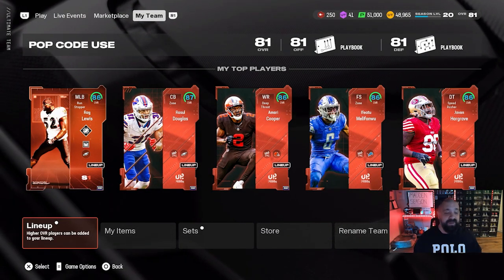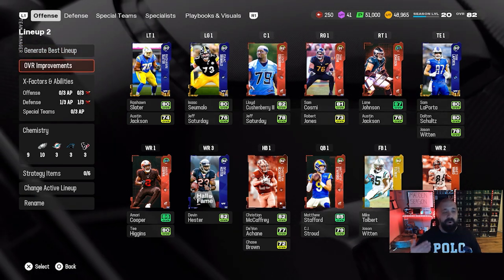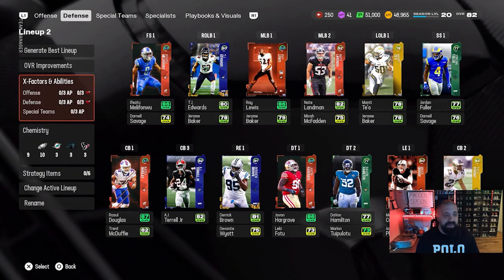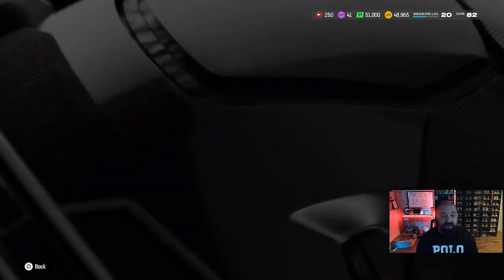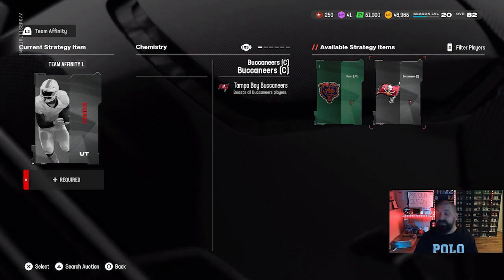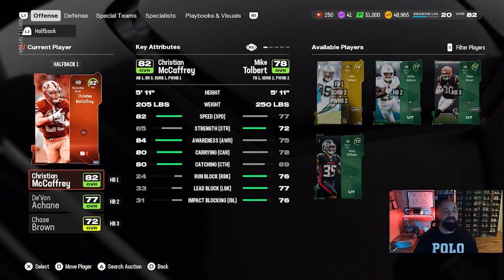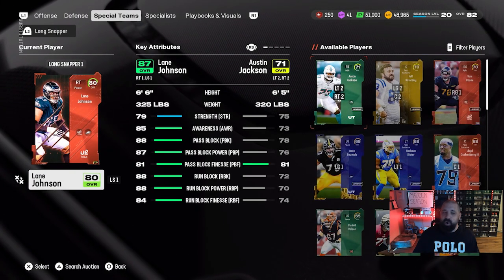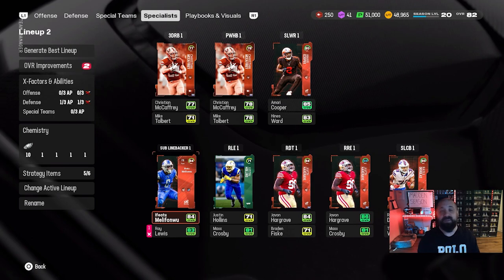LINEUPS 101: Abilities, X-Factors And Theme Teams In MUT 25!